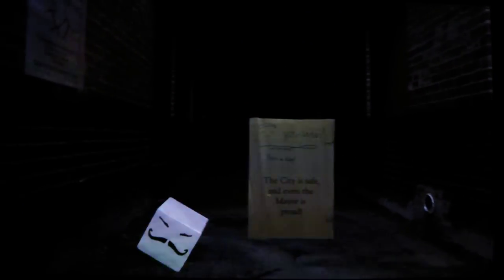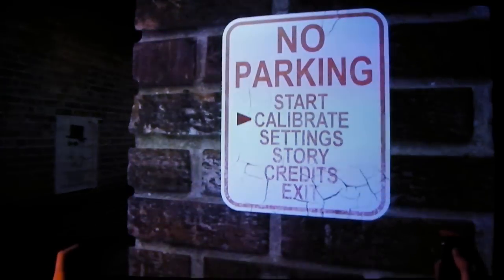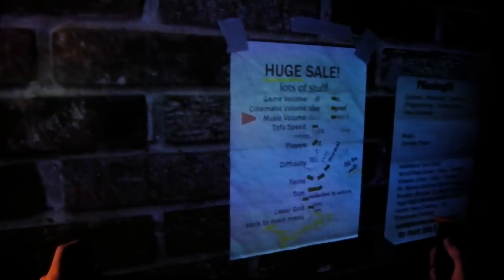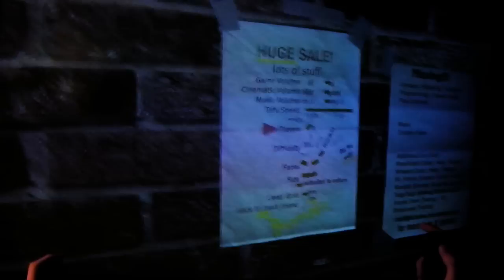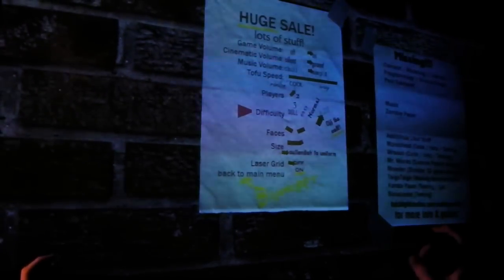Tofu Alley : Razer Hydra Motion Control Game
Tofu Alley is a freeware game designed for the Razer Hydra Motion Sensing Controller, giving you unprecedented access to a game world.

It's small but elegant, with a mix of humor and playability you've probably never experienced. It's a fun way to work out, build muscle, and accidentally punch your cat. (You should probably move your cat first though.)

Since the well documented source code and game files are fully visible, you're encouraged to use this project to learn about python programing and motion control game design. It can be modified with Blender 3D 2.64a and Notepad++.

This is the first step in an ongoing project to explore and document the dynamic possibilities unleashed by motion control. The next game will be an action oriented FPS where you're able to wrestle robots, throw grenades backwards, and dual wield like never before.

The biggest problem with motion control is a lack of games. There really aren't enough full control games available yet, but if videos like this are noticed, we shall have a very incredible next generation of games. =)